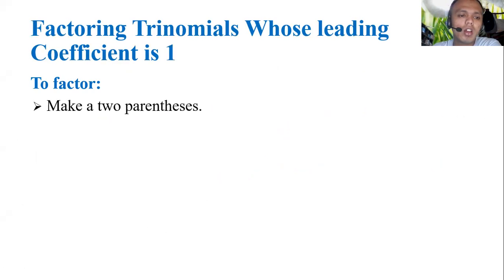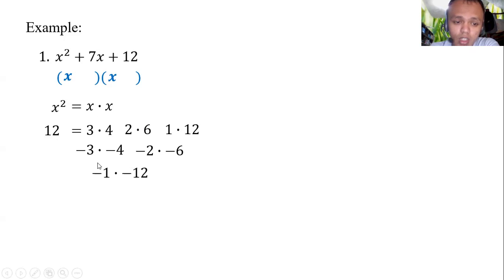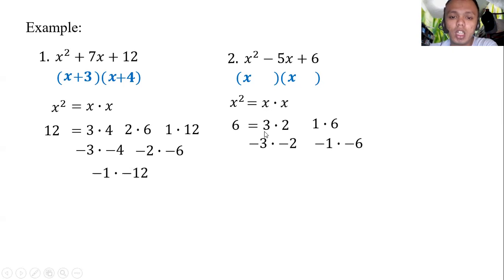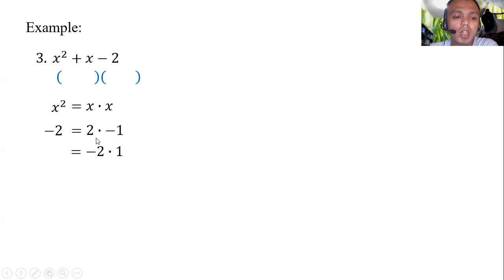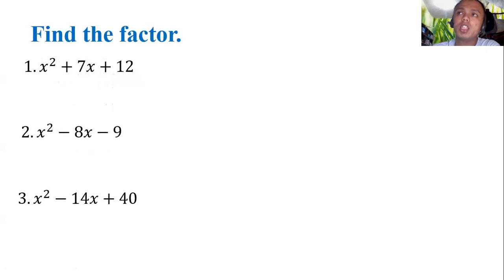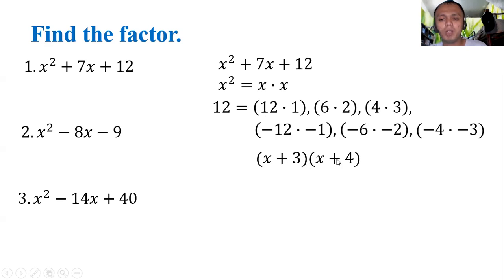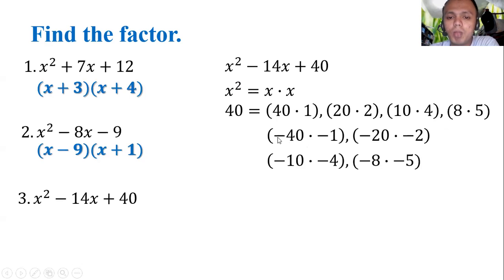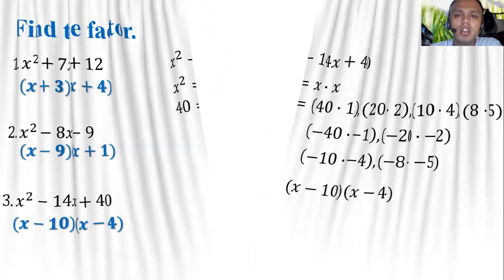28 4 Factoring Trinomials Whose Leading Coefficient is 1 Math 7